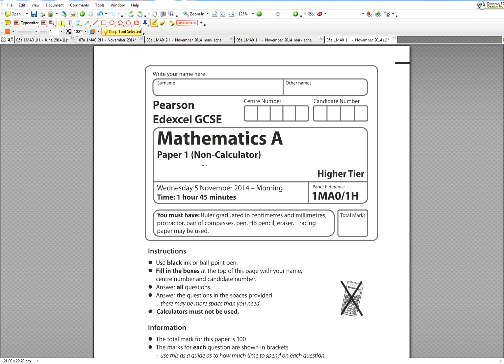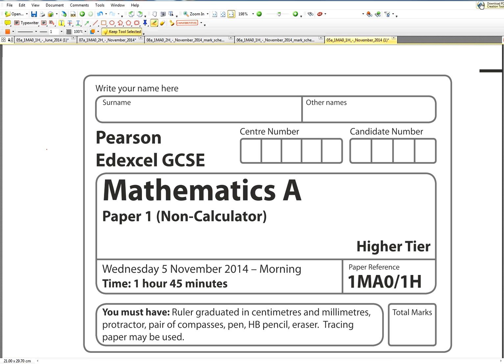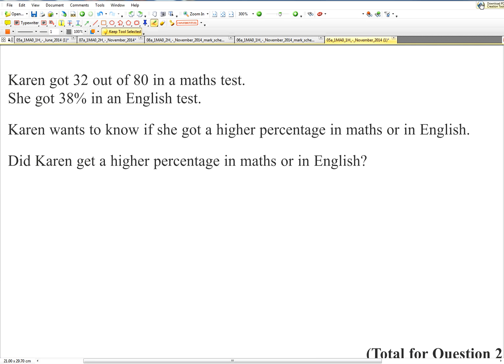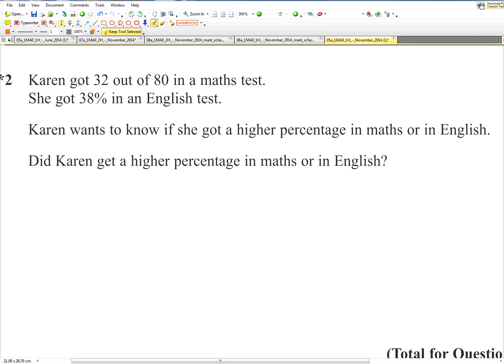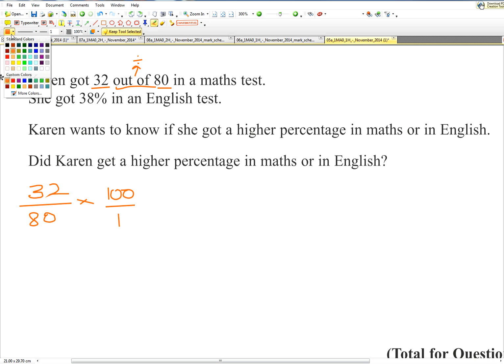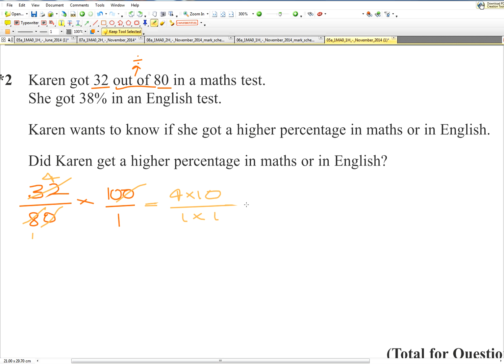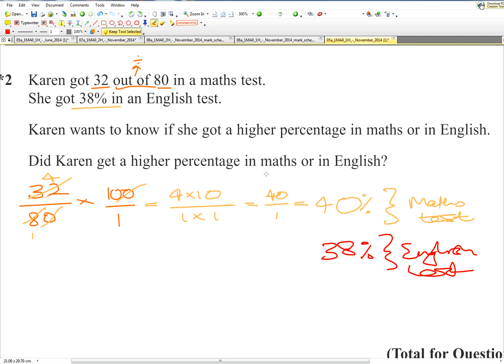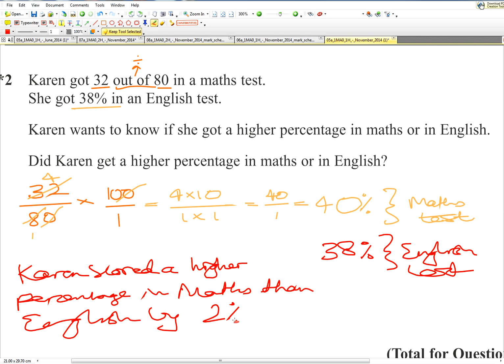1 Q at a Time with Max Zoom Landscape pdf for smartphone Viewing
Thnx for positive feedback from utuber LilBlighter. This is take 2 in Landscape mode with MAX zoom for increased Smartphone Viewing Accuracy. Imran Iqbal